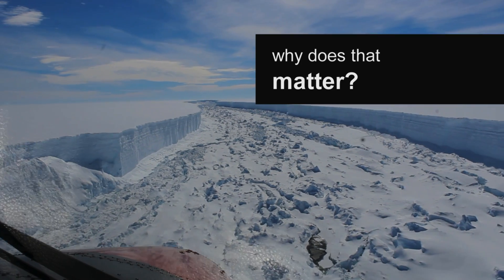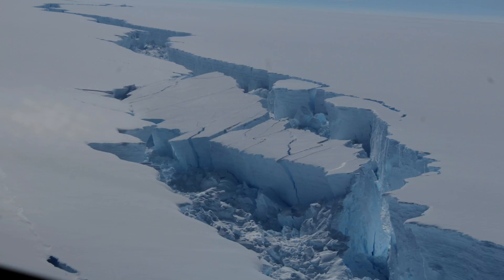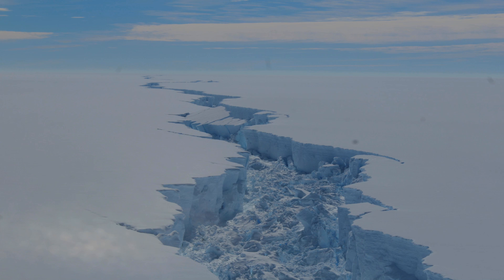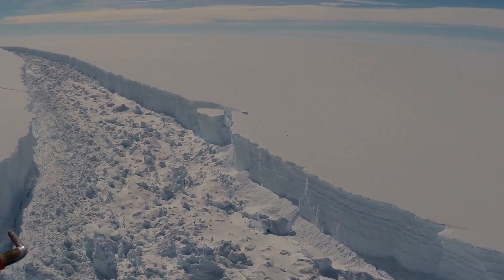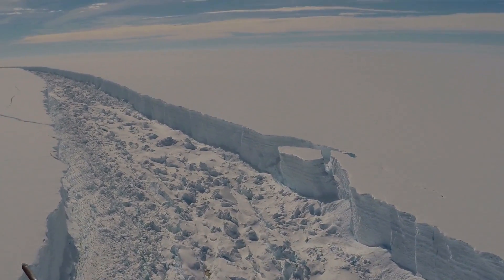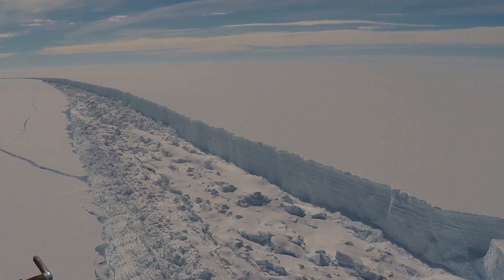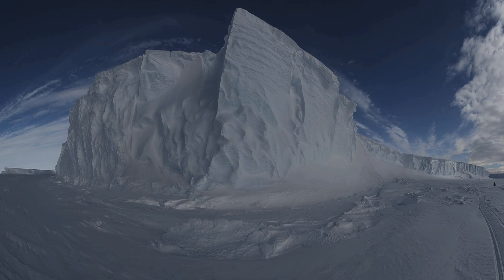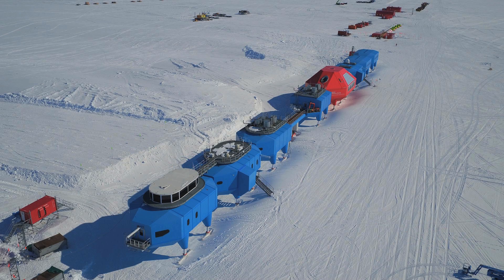Huge Antarctic iceberg finally breaks free - Larsen Ice Shelf, Antarctica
Huge Antarctic iceberg finally breaks free

After months of ‘hanging by a thread’ a vast iceberg the size of Norfolk has finally broken off Antarctica’s Larsen C Ice Shelf.  Around 30 metres of this 190m thick block of ice sits above the sea surface.

Scientists now have opportunities to study the stability of the remaining ice shelf, as well as understanding how new biological communities might occupy the newly exposed ocean and underlying seabed areas.